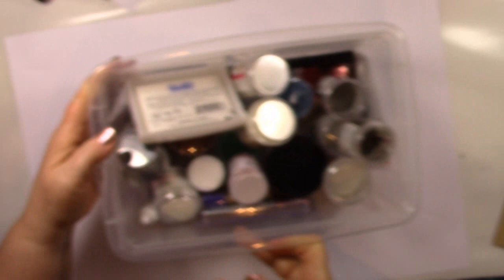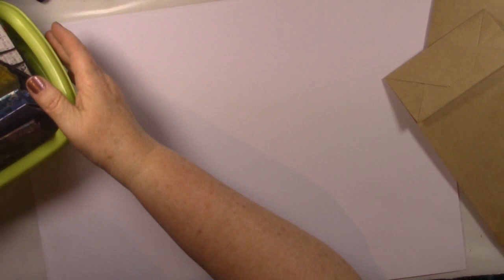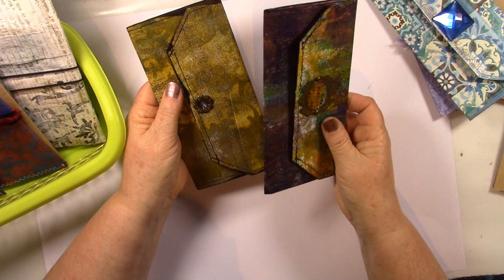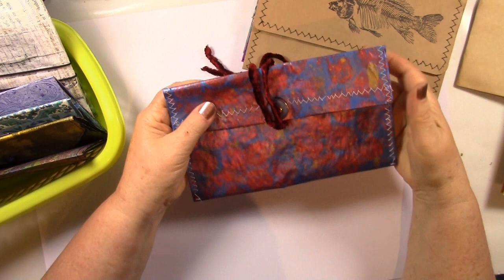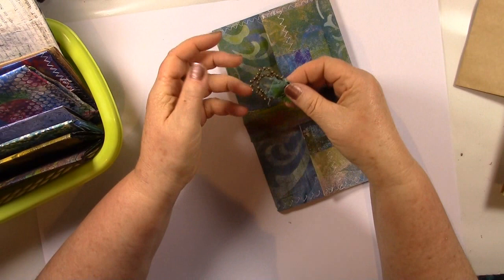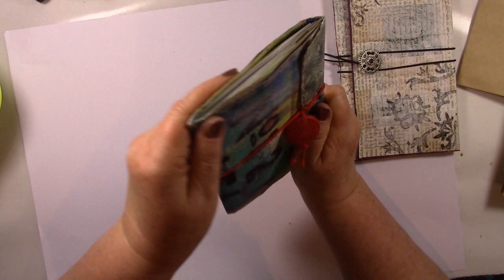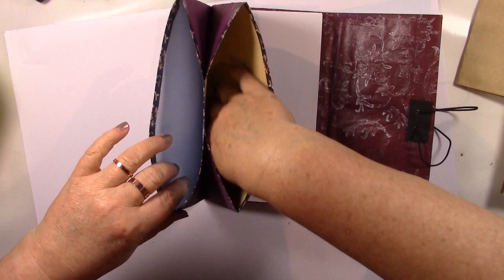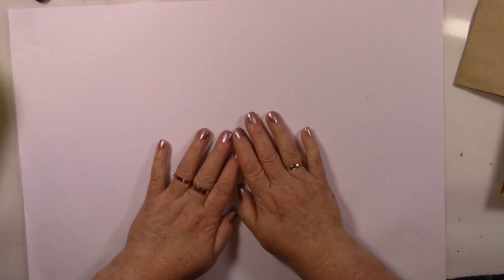Hop / Paper Bag Project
Today we bring you a video hop from Art Joy of Sharing artists
We hope you will enjoy the variety of artistic expressions of the participating artists.
Click the links below to enjoy great artistic interpretations. You can return to watch again by typing, favoritethings in the YouTube browser. Or by clicking through the links provided below each video. We love your comments.

Mixed Media Paper Bag Project:
Altering and decorating a paper bag into an envelope

Viel Vergnügen!!!